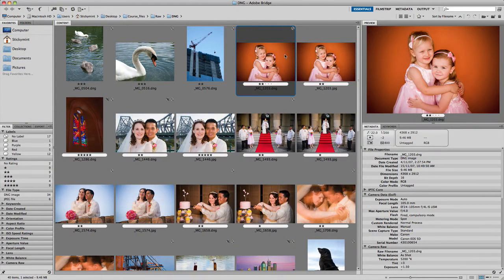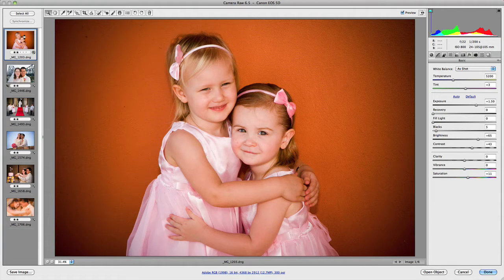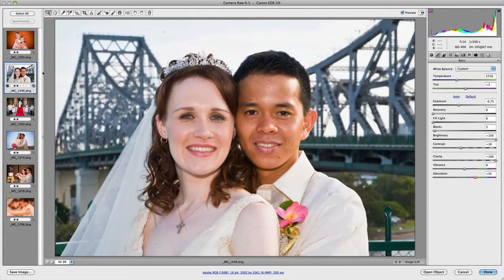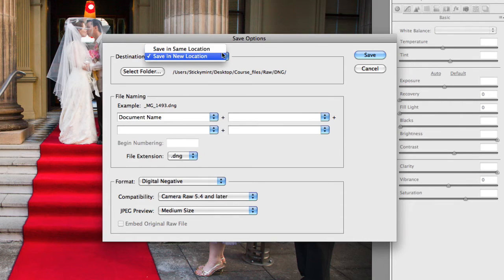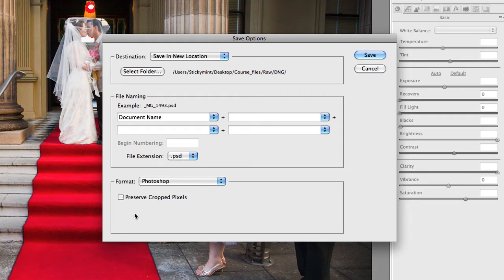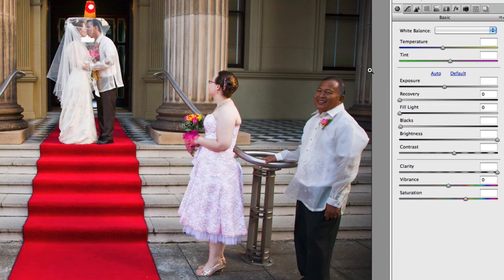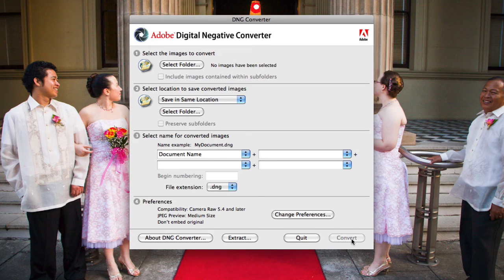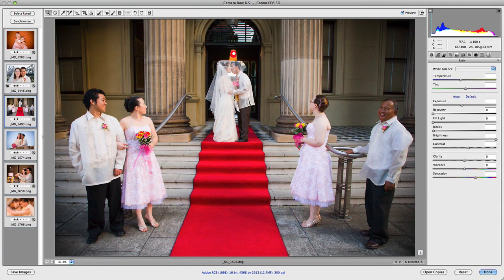Batch Raw Processing Using Adobe Camera Raw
- In this video, we’re going to take a look at batch raw processing using Camera Raw. Now, as you can see, I’m currently in Adobe Bridge. And what I’d like to do first is select multiple images that I’d like to open and edit in Camera Raw. Now, there are a couple of ways of going about doing this. You can either first hold down the Shift key and use the keyboard arrows to actually select your images, and you can select them in rows of multiple images if you want it to. But, in this particular example I only want to select some particular images, so I’m going to hold down the Command key on a Mac, or the actual Control key on a PC and select the individual files that I actually want to open up.

Now, once I’ve selected them you want to go right-click on one of the selected files and you want to go to Open in Camera Raw. Click on that, and the first thing you’ll notice is that all the images that you’ve selected now display in the left-hand column as thumbnails. So, as you can see, you can flick through all those different images and edit them individually.

Now, to start off with, if you look in the bottom right-hand corner here of the large image you’ll notice that there’s an exclamation mark. Now, this is simply stating that this file has previously been edited in an older version of Camera Raw, and it’s saying that it would like to actually update the XMP file data to the new process of Camera Raw 6.5, which I’m currently using. So, what I’m going to do is I’m going to select All and then I’m going to go and click on that. Now, what you’ll notice is all of them have just updated, so none of them have that exclamation mark there anymore.

Now, if you were to make adjustments to one image, you could then apply those adjustments to multiple images. So, for example, if I wanted to say add, let’s say we add 100 clarity to this image. Now, say I would actually like to add all the adjustments that I’ve made to this image to another image or to multiple images, for that matter. What you’d need to do is you need to go across and either select an image, holding down the Command or Control once again, as to which images you actually want to apply those settings to.

Now, the thing to pay particular attention to is the first image that you edit must remain selected. You then must go and select all the other images that you actually want to apply those changes to. So, in this particular case I could have just gone single like that then go and select all or you can hold down that one once again and just go and select say two images that you want it applied to.

So, let’s do it just to these two images. Now, obviously these changes are going to have a dramatic impact on these two particular images themselves, but let’s just do it to actually show you how this works. So, if you click on Synchronize, you’ll notice that you’ll get a complete synchronized panel to show up. And it’ll allow you to choose which particular adjustments and features in Camera Raw that you actually want to apply those same settings to those other two images.

So, in this particular example, if I were to just select Clarity, then only clarity would change, but I could also select every other feature that actually happens to be on this list. But let’s just leave it to clarity. That might actually keep some of the other settings looking relatively okay.

So, now I click Okay, and what you’ll notice now is if I go to these two images, you’ll notice clarity here is updated to 100. And we go to this one, and that has also updated to 100. So, that’s a real neat feature of Camera Raw, being able to edit multiple images especially if they have been shot with the same settings. That really makes things quite easy for you, especially, say for example, if you’ve shot a wedding.

It makes it really easy for you to go through, say, 50 frames and actually go, “That one’s going to be very similar to that one,” and make the same adjustments. And then once you’ve made the overall adjustments to a whole batch of images, you can then go back and slightly make tweaks to each as you go through them all.

Now, once you’ve made your changes to your images, you have the option to export your files. Now, for example, you can click on Save All and then go to Save Images. This now gives you several different options for saving those files that you’ve edited. Now, in this particular example, you could actually take your existing Raw files and actually save them as DNG files.